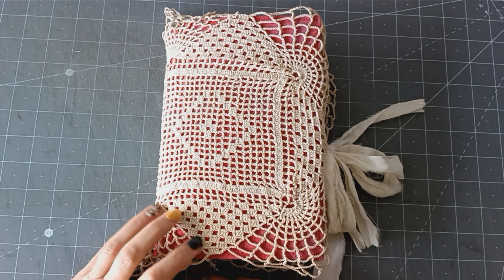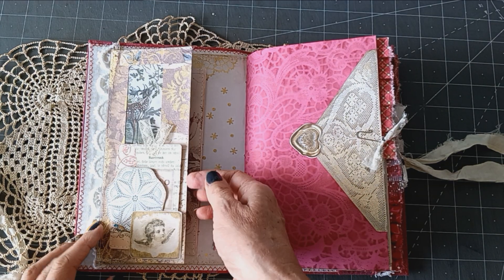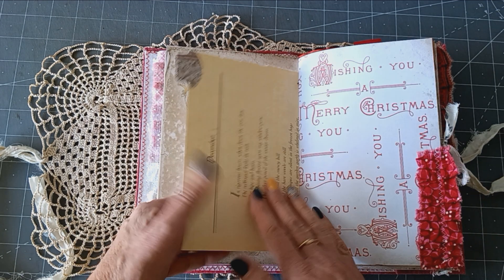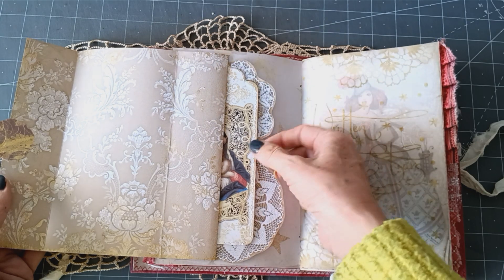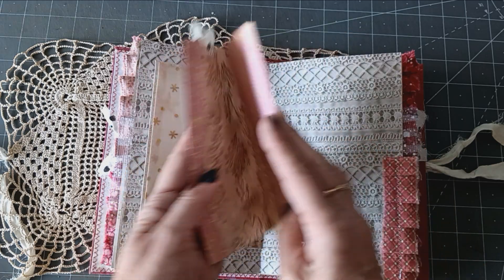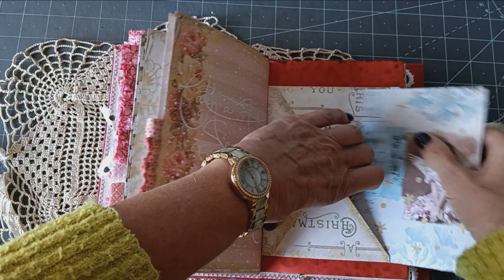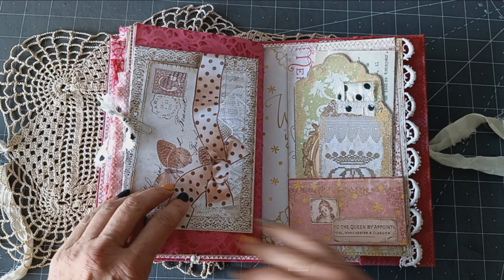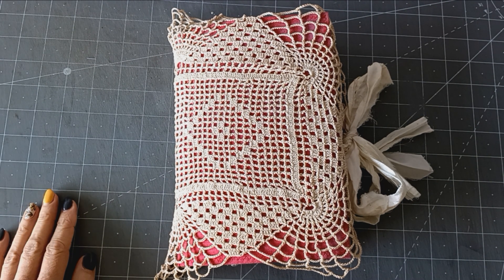Christmas Eve journal #4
Hi all, I have completed the Christmas eve Journal, what fun I had creating it!

I am using kits from Nicola, The Paper Cameo, the main kit is called Christmas Eve.
I am also using other kits from the paper Cameo, including:

Pink Divinity (the alphabet paper)
Christmas Hart
Let it Snow
Pretty Christmas
Dreamy
Ave Maria

This is the link to Nicolas etsy store, where she sells her kits:

thank you for joining me, I always enjoy your company, and happy christmas to you all x